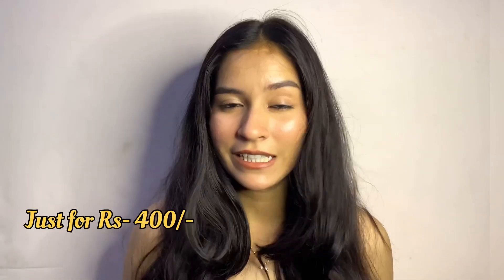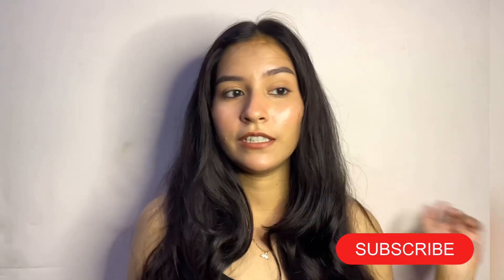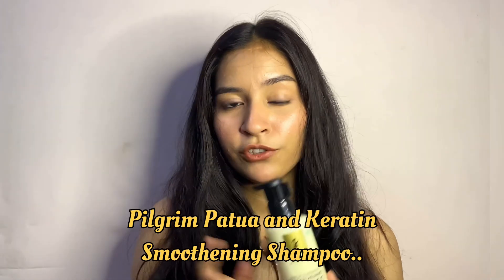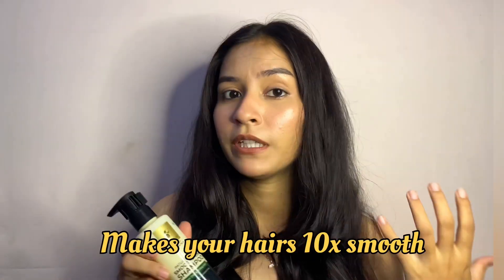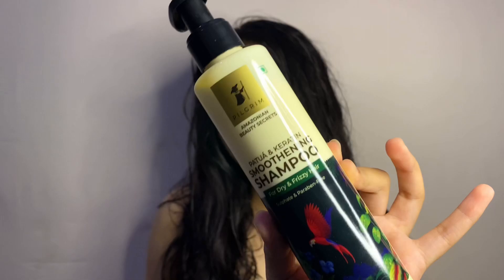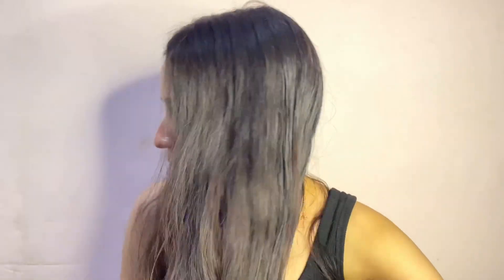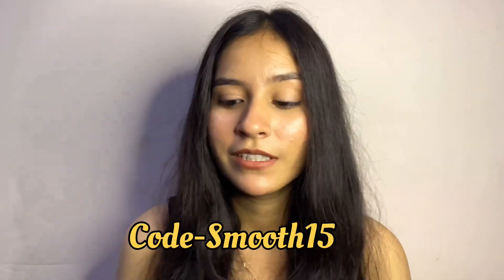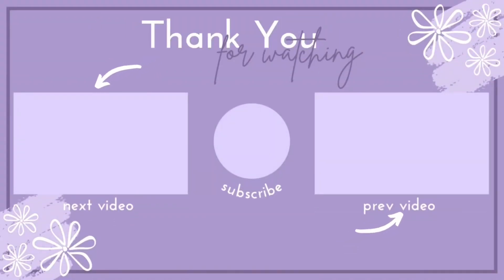How to Get keratin Smooth Hairs At HOME || Just Rs-400 || ft. Pilgrim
About Video-How to Get keratin Smooth Hairs At HOME || Just Rs-400 || ft. Pilgrim

Hey🙋‍♀️ everyone I hope apko video achi
to my channel for more such videos😁💜

Madhuri Pathak
aap mujhe instagram par bhi follow kar skte ho💕💕🌺

Now get 10x Keratin Smooth hair in one wash with Pilgrim Patuá & Keratin Smoothening Shampoo.
Follow pilgrim at
Also available on Nykaa, Amazon, Flipkart, Myntra & Purplle